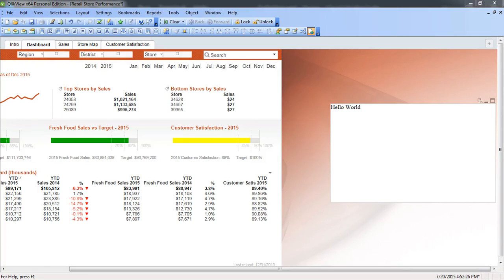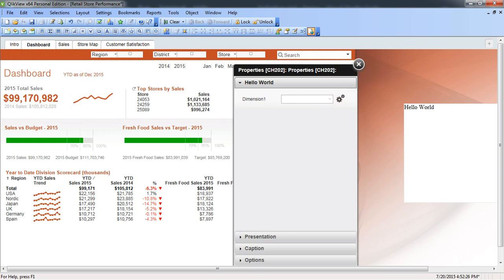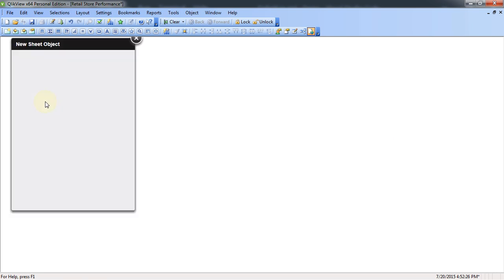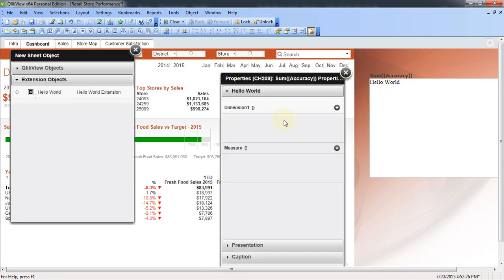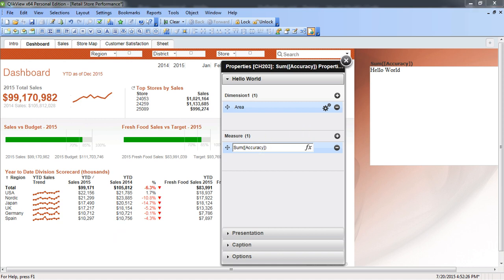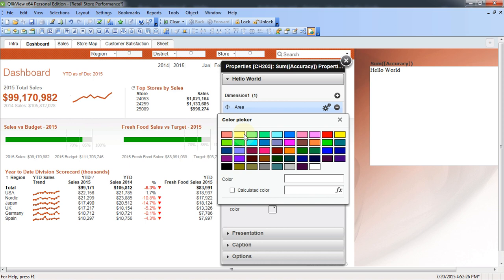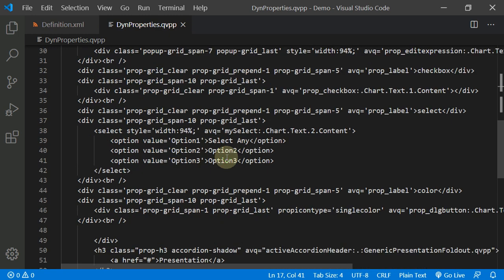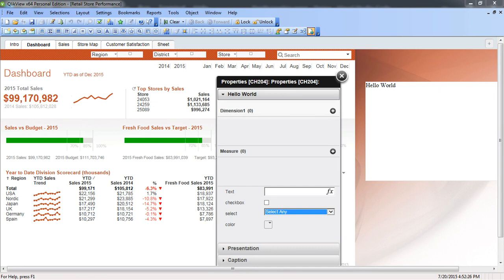Qlikview Extensions | Part 03 Properties Panel